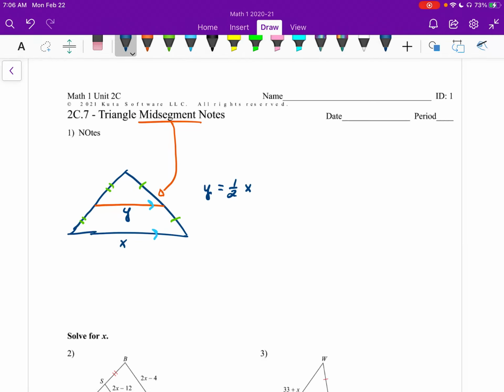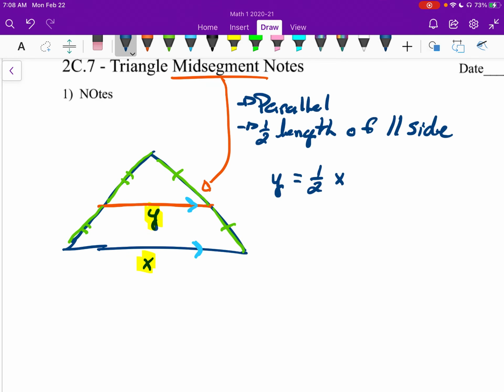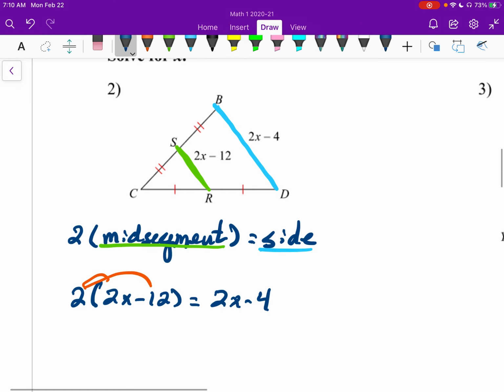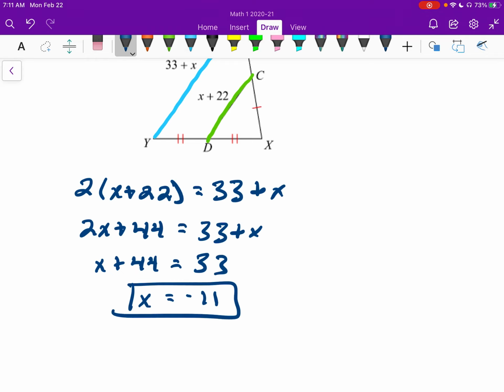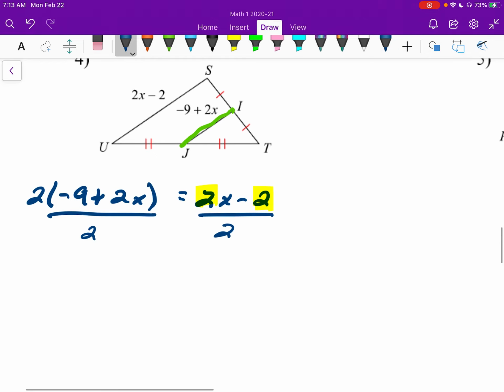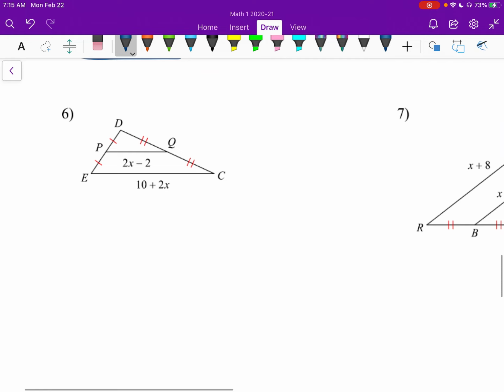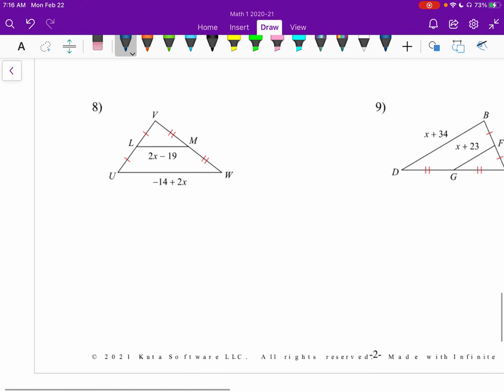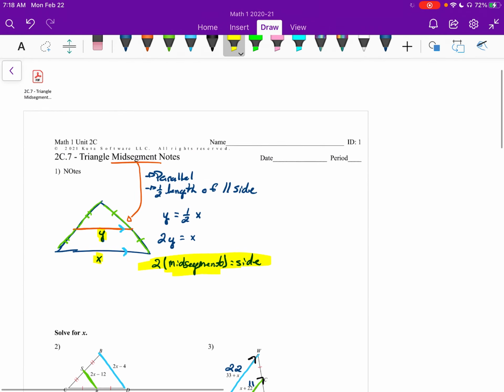Math 1 - 2C.7 Triangle Midsegment